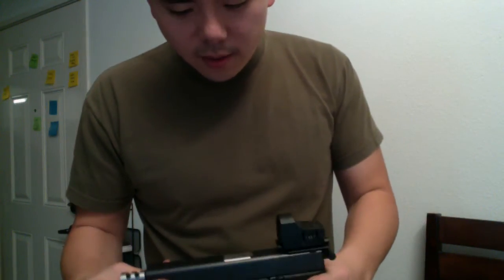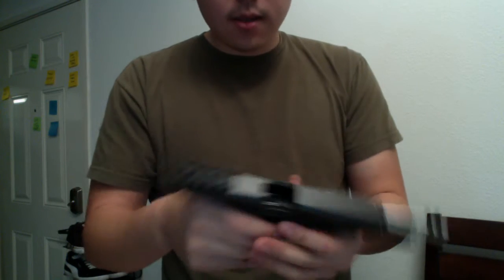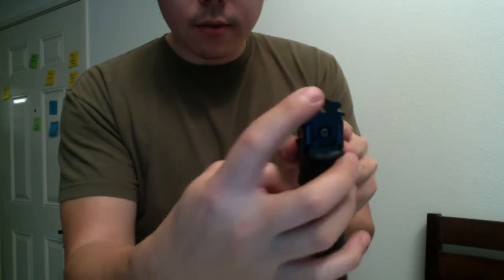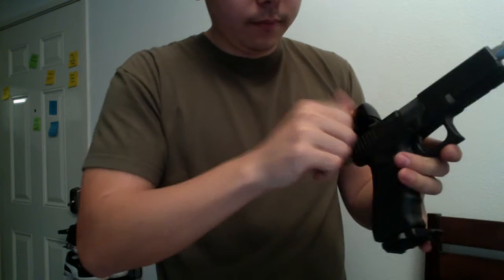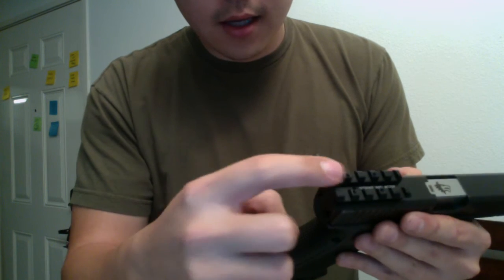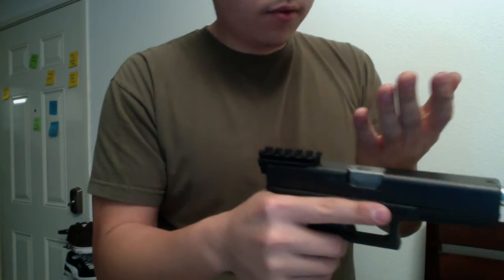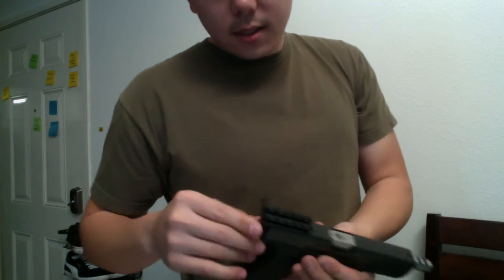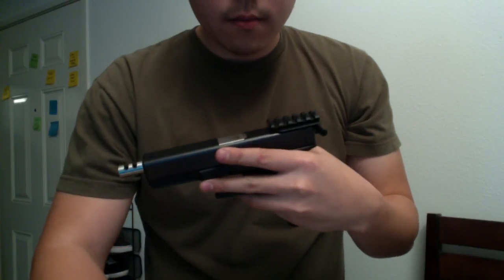Rear Sight Mount For Glock® Pistol (Strike Industries)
The Strike Industries has added to its ever growing line of Glock products with its SI Rear Sight Rail Adapter for the Glock. The SI GSR is a tactical light weight, ultra sturdy, inexpensive solution for shooters wanting to add a rear sight to their Glock but don't want to have to spend a huge sum of money to have one customized installed. It comes with a rail to mount any sight of your choice, screws to adjust height, and a back plate (Back Plate Locking System) to secure the rail and eliminate any movement from vibration. And if you choose to not use an optic, the rail has reference dots you can paint so you don't have to remove the rail. For the competitive shooter, the rail is also compatible w/ a separately sold ambidextrous charging handle. Strike is always striving to create innovative solutions to push the envelope and give the user what they want with the most available options possible and we feel that the SI GSR is exactly that kind of solution!

Features

    Affordable alternative to mount rear sight/red dot on Glock
    Aluminum Picatinny rail weighted at only 1 oz.
    Back plate with screw for added security
    Backup rear reference sights
    Compatible w/ ambidextrous charging handle